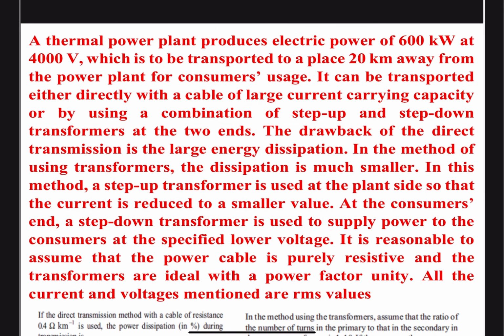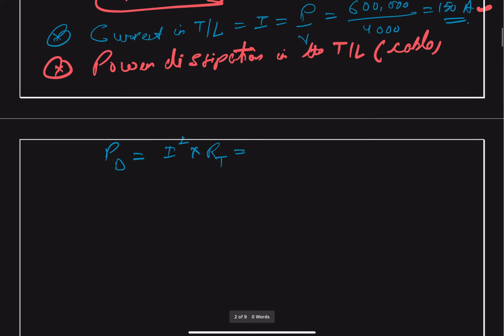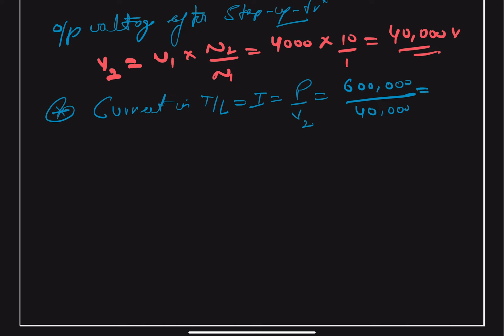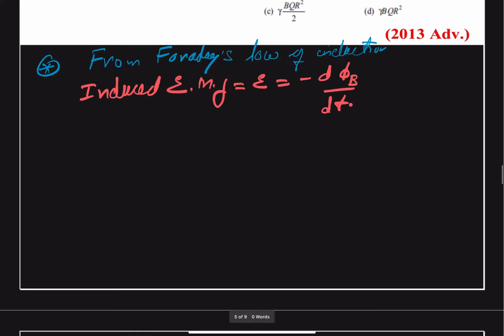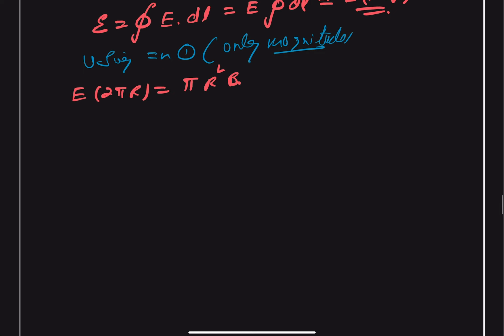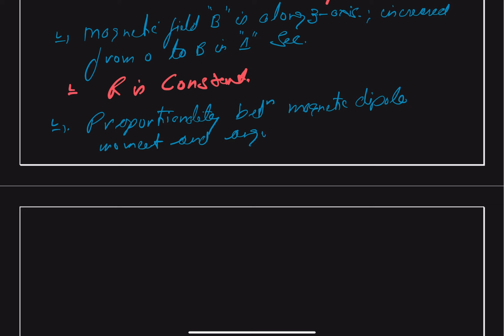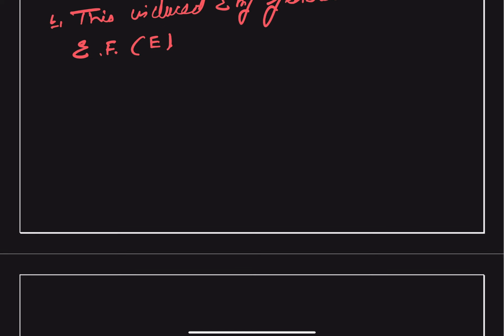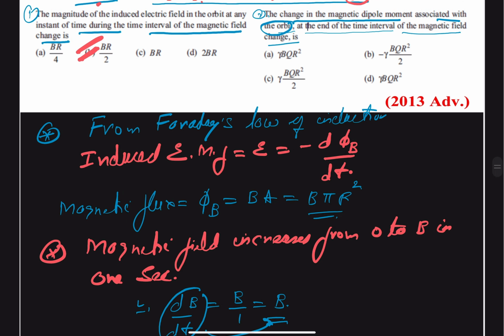IIT JEE Mains and Advanced PYQ: EMI & AC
A thermal power plant produces electric power of 600 kW at 4000 V, which is to be transported to a place 20 km away from the power plant for consumers’ usage. It can be transported either directly with a cable of large current carrying capacity or by using a combination of step-up and step-down transformers at the two ends. The drawback of the direct transmission is the large energy dissipation. In the method of using transformers, the dissipation is much smaller. In this method, a step-up transformer is used at the plant side so that the current is reduced to a smaller value. At the consumers’ end, a step-down transformer is used to supply power to the consumers at the specified lower voltage. It is reasonable to assume that the power cable is purely resistive and the transformers are ideal with a power factor unity. All the current and voltages mentioned are rms values

A point charge 𝑸 is moving in a circular orbit of radius 𝑹 in the 𝒙−𝒚 plane with an angular velocity 𝝎. This can be considered as equivalent to a loop carrying a steady current 𝑸𝝎/𝟐𝝅 . A uniform magnetic field along the positive 𝒛-axis is now switched on, which increases at a constant rate from 0 to 𝑩 in one second. Assume that the radius of the orbit remains constant. The applications of the magnetic field induces an emf in the orbit. The induced emf is defined as the work done by an induced electric field in moving a unit positive charge around a closed loop. It is known that, for an orbiting charge, the magnetic dipole moment is proportional to the angular momentum with a proportionality constant 𝜸.

(2013 Adv.)

IIT JEE Mains and Advanced PYQ: EMI & AC: 2013 Adv.